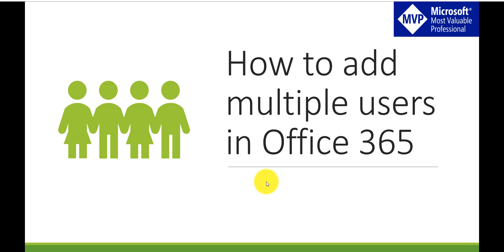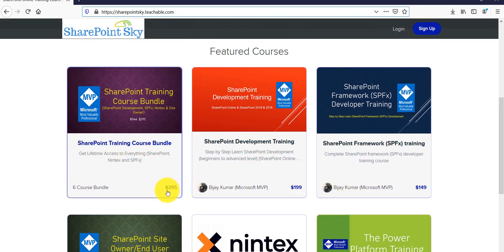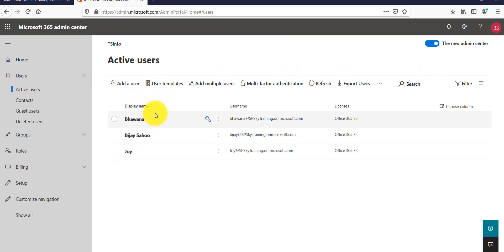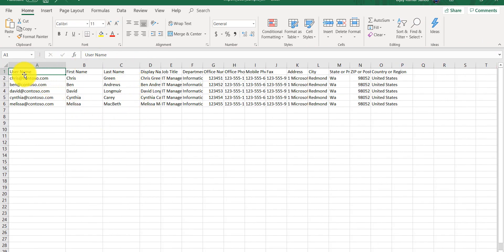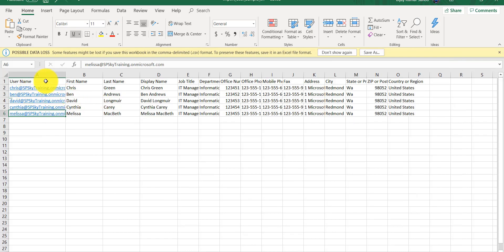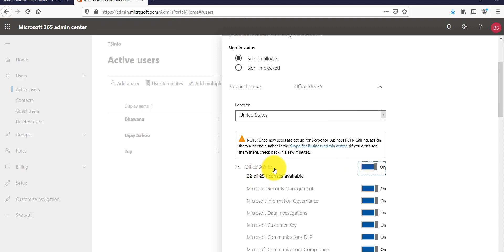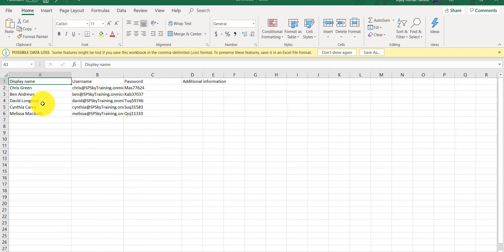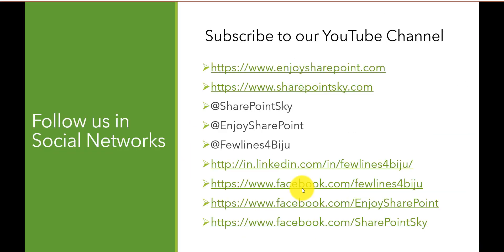How to add multiple users in Office 365 (from CSV)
In this Office 365 video tutorial explains, how to add multiple users in Office 365. Steps to add multiple users in office 365. Learn how to add bulk users to office365 group from csv.